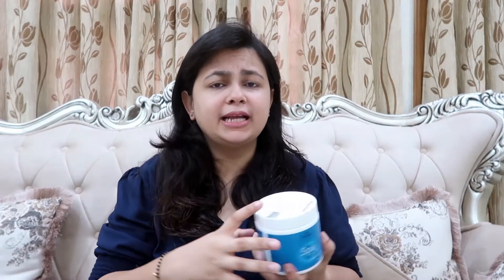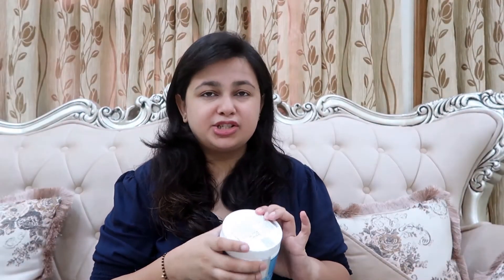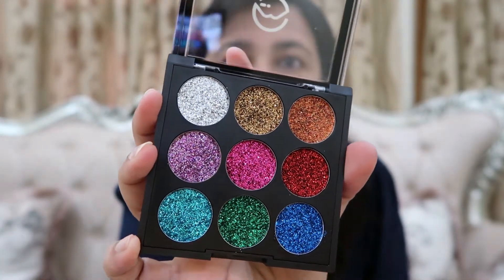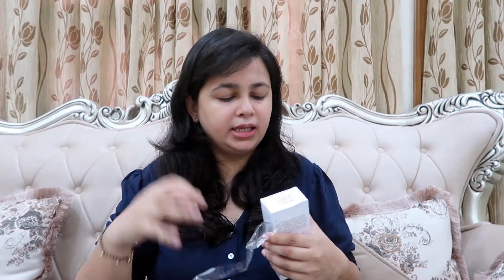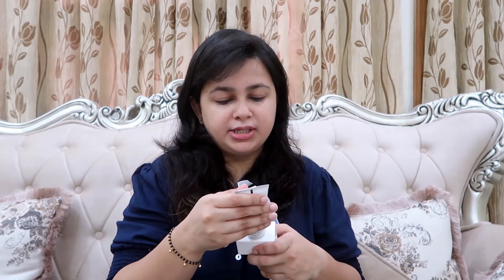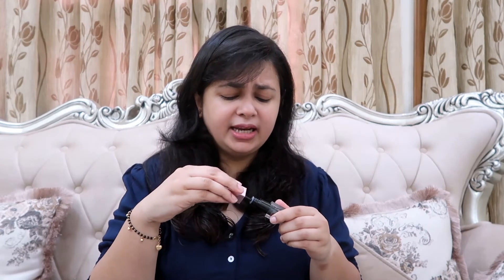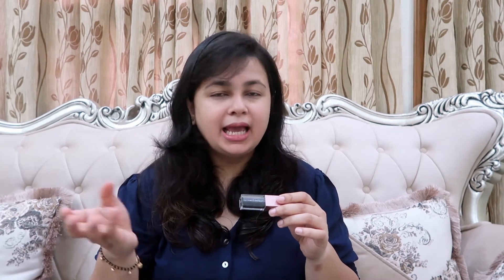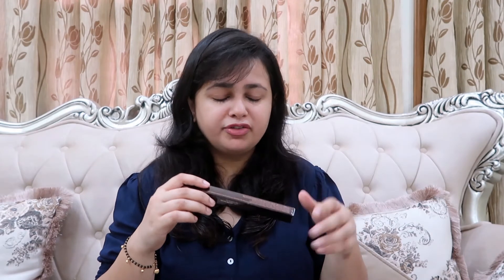Random Amazon Products | Magnetic Eyelashes, Hair Spa, Glitter eyeshadows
Recently I have been watching a lot of Amazon Haul videos hence this video. I have been meaning to buy a lot of random products to make my life easy like eyelashes and hair spa.
Also, I found this glitter eyeshadow pallette for a very cheap price like 299 and really wanted to try it.

Link to the products :

Calailis Magnetic Eyelashes and Eyeliner
Mars Glitter Eyeshadow Palette
Colorbar Just Smokey Kajal Brown
Re'equil Ultra Matte Sunscreen
Schwarzkopf Professional Spa Essence Hydrating Masque

This channel is a reflection of my life. I share everything that I love or every bit of knowledge that I have. It's all about spreading happiness, love and creating positive environment.
It is a lifestyle channel where I share beauty stuff, makeup tutorials, recipes and everything that I love to do. Since I am a housewife and a mother to little girl, you will see a lot of motherhood and housework related stuff as well which includes lot of yummy recipes, hauls,product reviews,vlogs,toddler videos.

Equipments I use:
My Main Camera
My Vlogging Camera

 Mukta Jain (MJ)